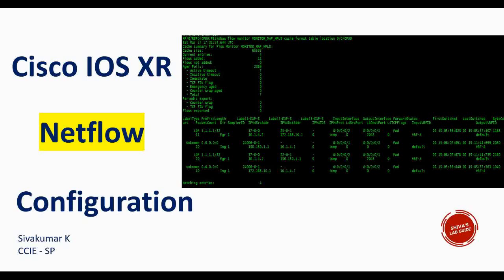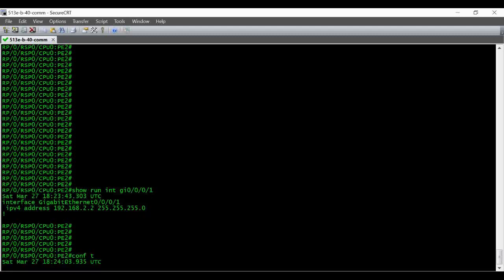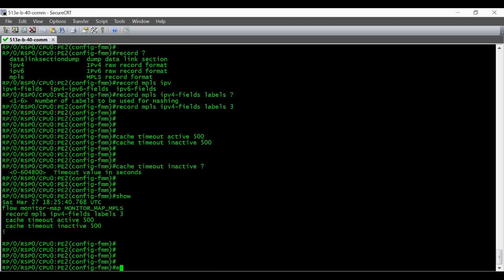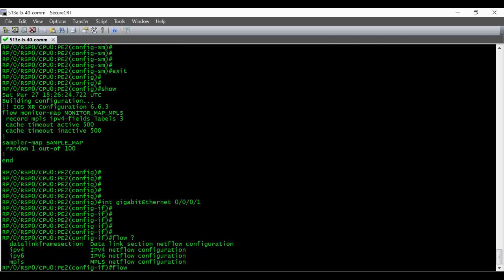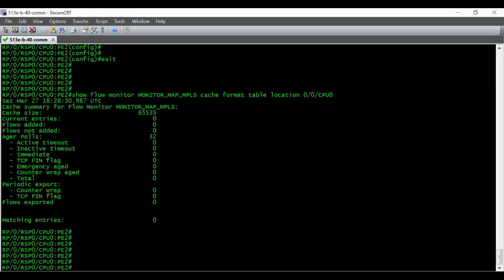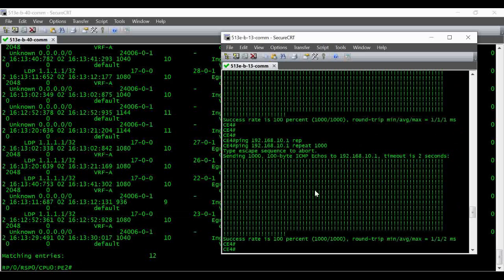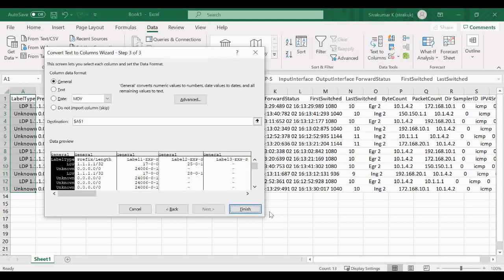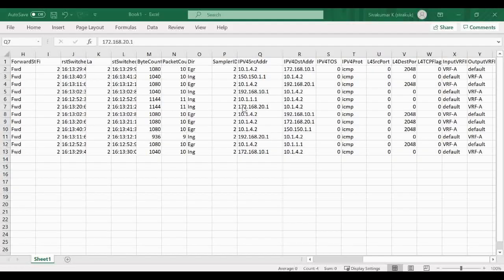How to Configure Netflow in Cisco IOS XR Routers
A short video about how to configure Netflow on Cisco IOS XR and ASR9K routers.